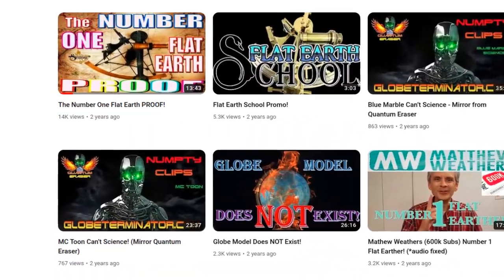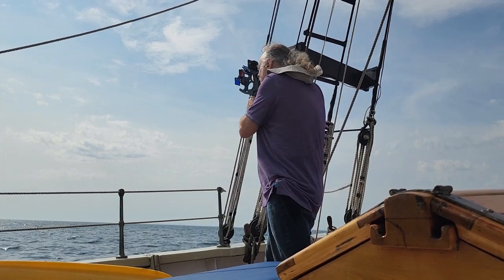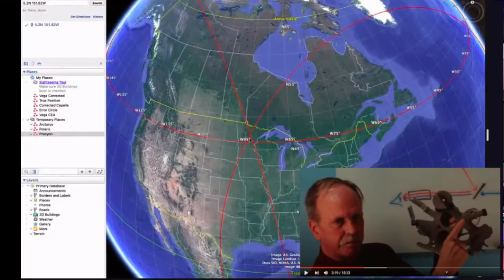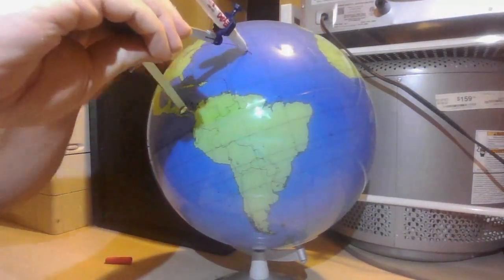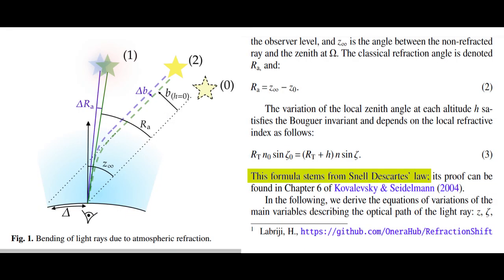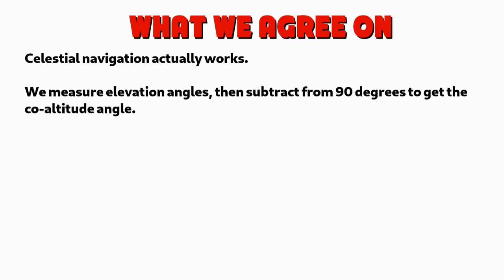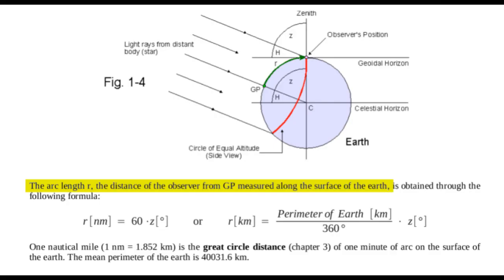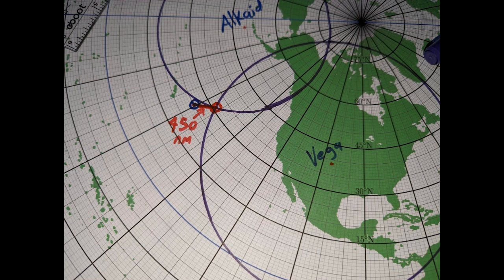Fear of the Sextant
In honor of the two year anniversary of the so called Year of the Sextant being declared, I explore flat earther's fear of the sextant and their continuing reluctance to test their beliefs by ever doing any celestial navigation.

Yes, I'm technically a bit late releasing this video. At least I'm not two whole years late.